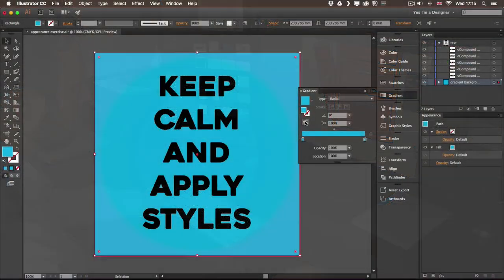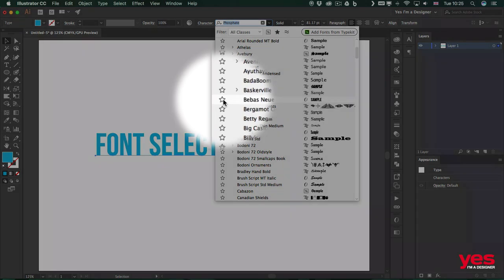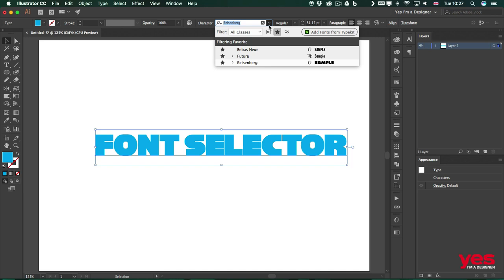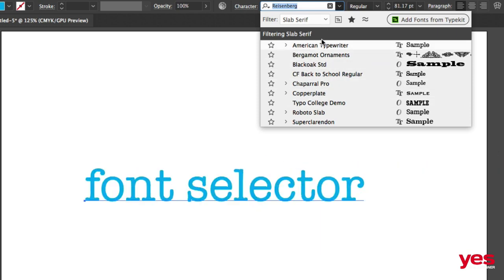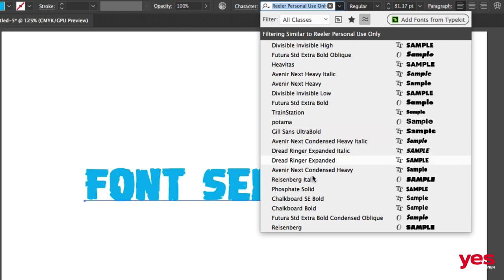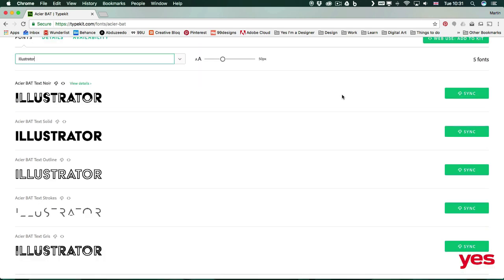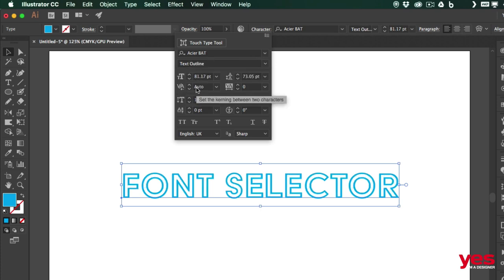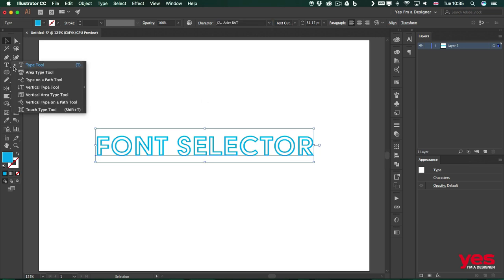Working with Fonts in Adobe Illustrator CC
Choosing the right type of font is not easy and most of us end up gathering endless fonts we never use. Luckily Illustrator has a brilliant way of organising and filtering fonts and it also connected to Adobe TypeKit, where you can find and download new amazing fonts for your projects.

This tutorial is part of a comprehensive online course called Adobe Illustrator CC MasterClass.

If you want to learn more about Illustrator CC, check out my ultimate training course called Illustrator CC MasterClass: